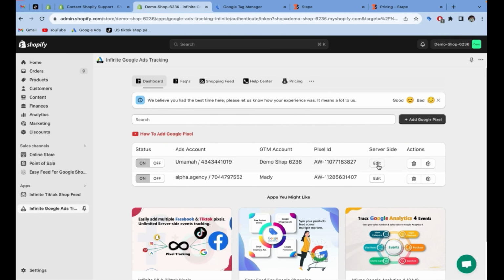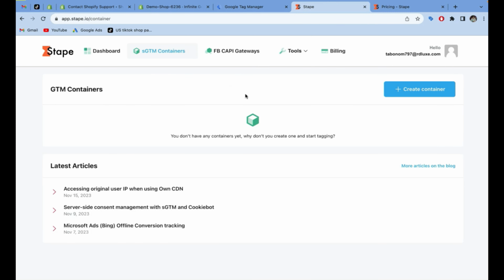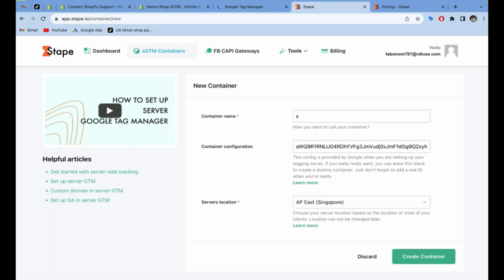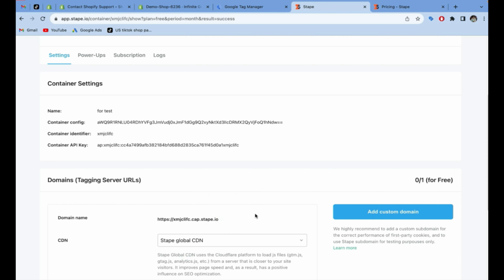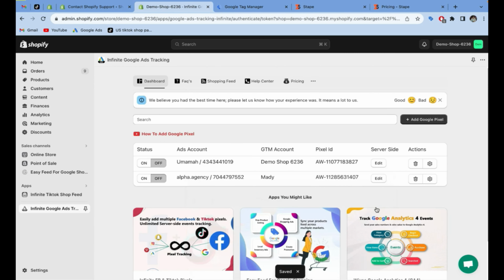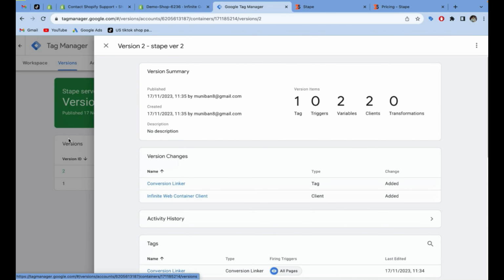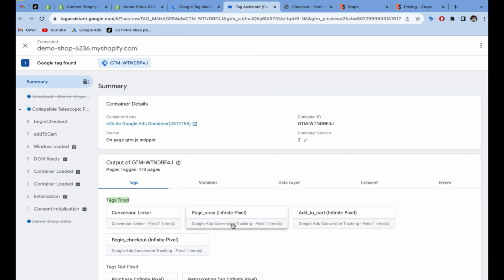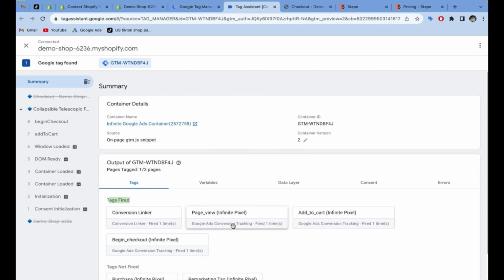Optimizing Tracking: Achieving Accuracy with Staple IO Server in Google Tag Manager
Hi all, In this video you will learn how use Stape server.

Stape Server is a server-side tracking platform that integrates seamlessly with Google Tag Manager (GTM) to enhance conversion tracking accuracy and data security for Shopify stores. It enables you to collect user data and conversion events on the server side, eliminating potential data discrepancies and ensuring compliance with data privacy regulations.

Installing Stape Server on Shopify using Infinite Google Ads Tracking and GTM:

Set up a Stape Server account: Create a Stape Server account and obtain your server-side tracking container URL and credentials.

Install Infinite Google Ads Tracking and GTM app: Install the Infinite Google Ads Tracking and GTM app from the Shopify App Store.

Enable server-side tracking in Infinite Google Ads Tracking and GTM app:

Open the Infinite Google Ads Tracking and GTM app in your Shopify admin panel. Enable server-side tracking and provide the Stape Server container URL and credentials from step 1.

Configure conversion actions in Google Ads: In your Google Ads account, navigate to the "Conversions" section. Select the server-side tracking option for each conversion action you want to track and provide the corresponding conversion action IDs from your Stape Server container.

Test and verify tracking: Initiate test conversions on your Shopify store using different email addresses or devices. Wait for some time for the conversion data to sync between Shopify, Stape Server, and Google Ads. Check your Google Ads conversion actions page to verify that test conversions have been recorded.

Additional Considerations:

Ensure your Shopify store is properly configured to send conversion data to your Stape Server container.

Verify that your Stape Server container is functioning correctly and sending conversion data to Google Ads.

Regularly monitor your conversion tracking data to ensure accuracy and identify any potential issues.

By following these steps, you can effectively install and utilize Stape Server on Shopify using the Infinite Google Ads Tracking and GTM app, enhancing your conversion tracking capabilities and providing more reliable data for optimizing your marketing campaigns.

►Shopify App: ?